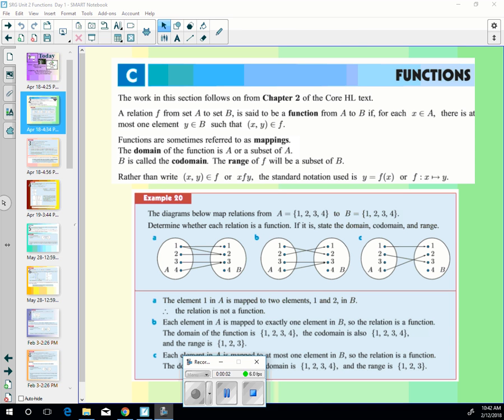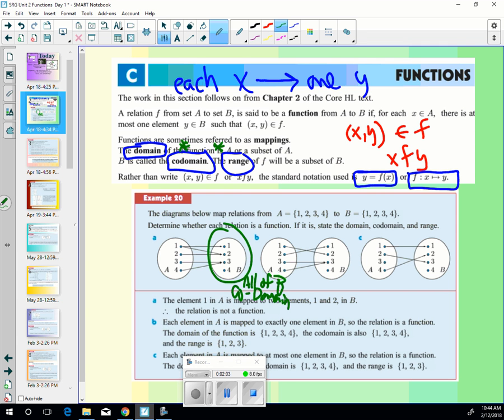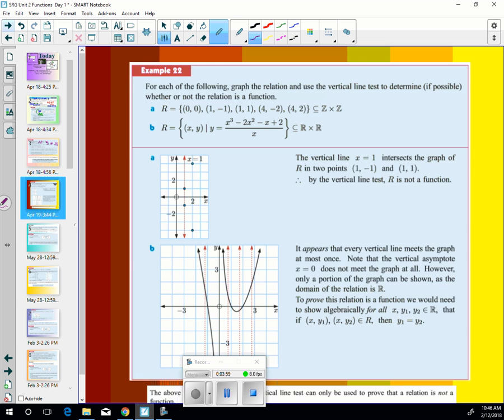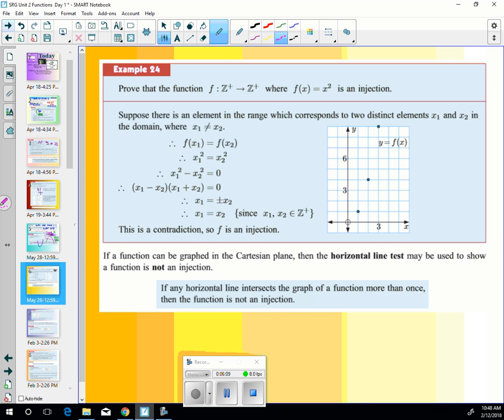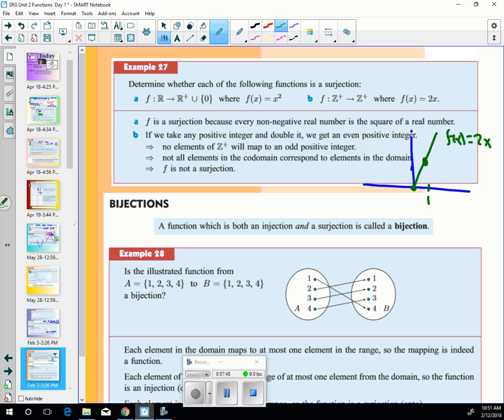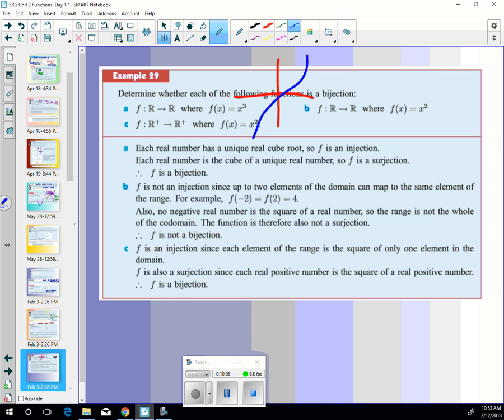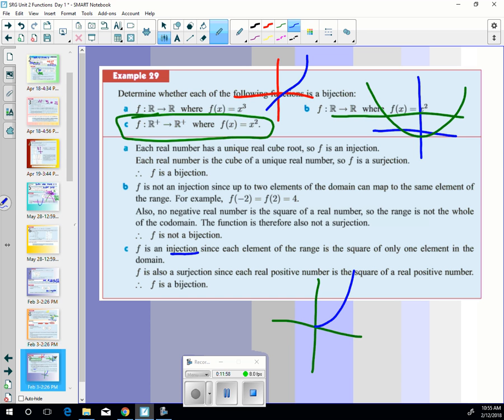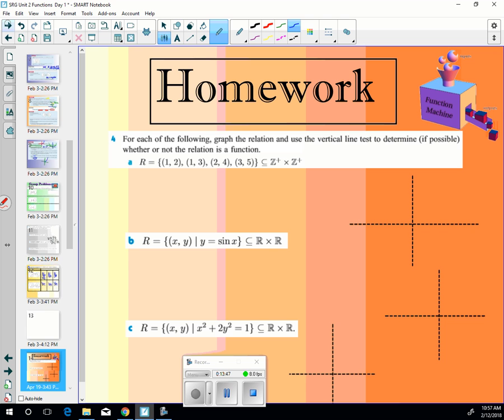FM Functions 2 12